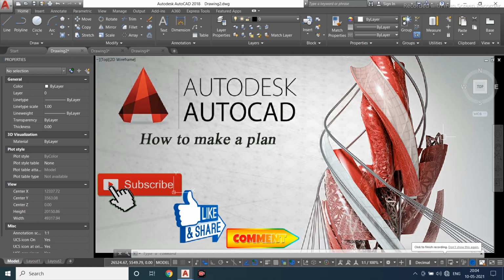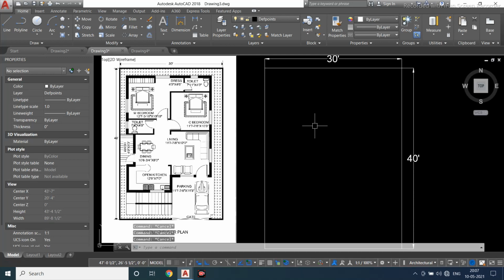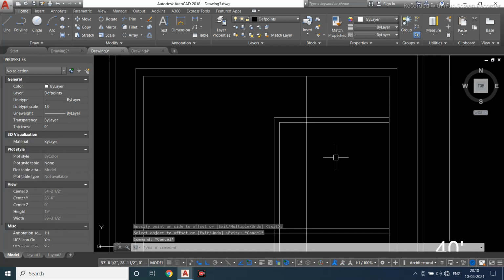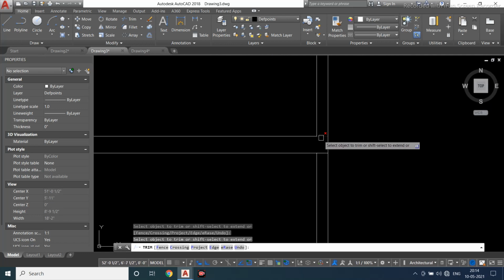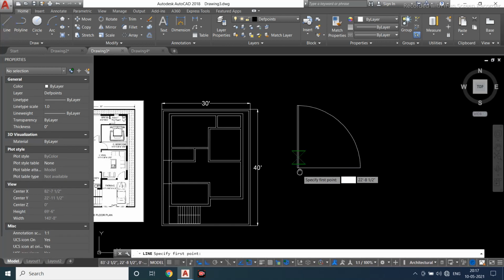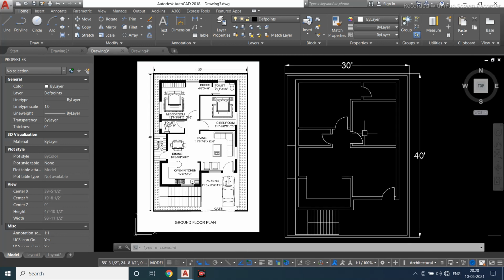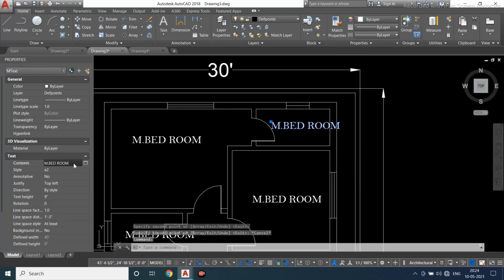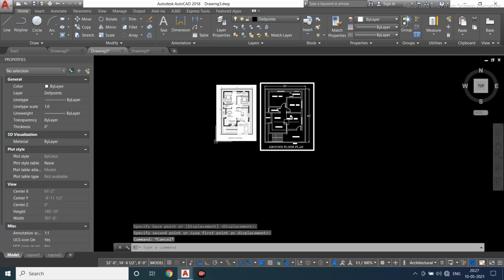30x40 basic floor plan Civilparadise civilengineering Buildcareer seemathapavlogs.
Hello friends,
In this video we are going to learn how to make a plan using draw and modify tools. As a fresher or beginner in this session we have  used a reference plan for execute the plan in AutoCAD.